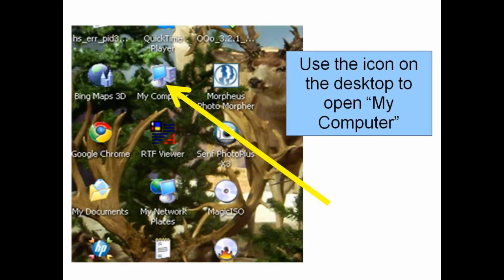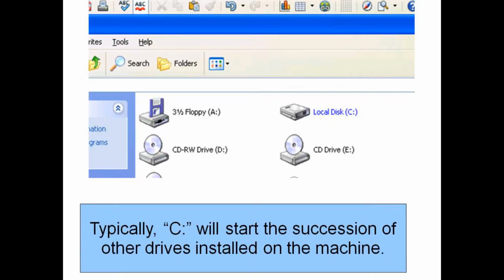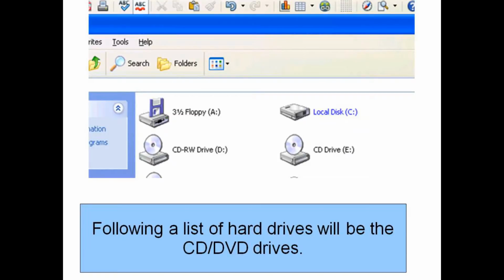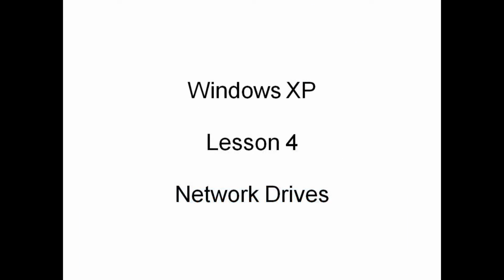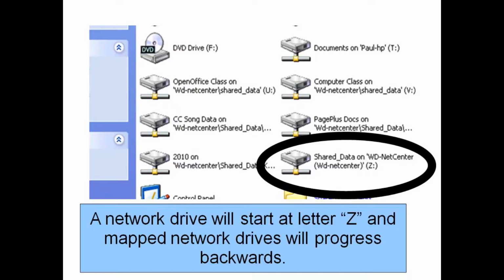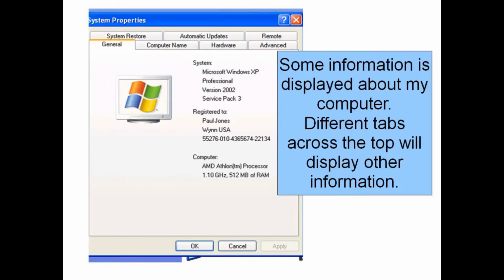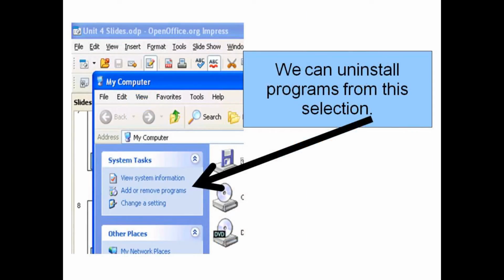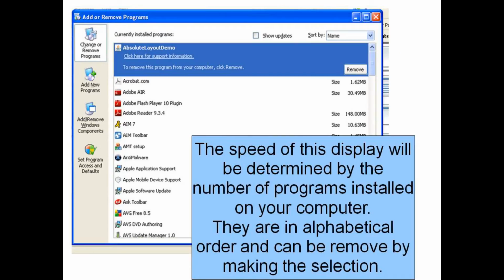Windows XP Unit 4n Part 1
Drive Letters, System Information, Removing Programs properly